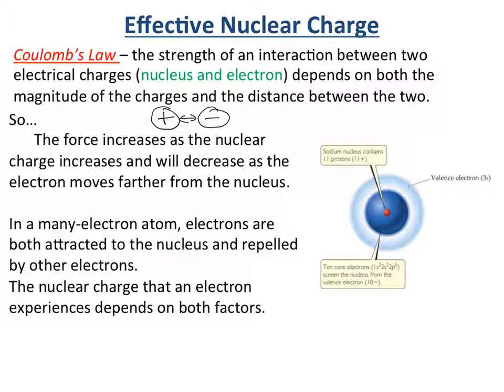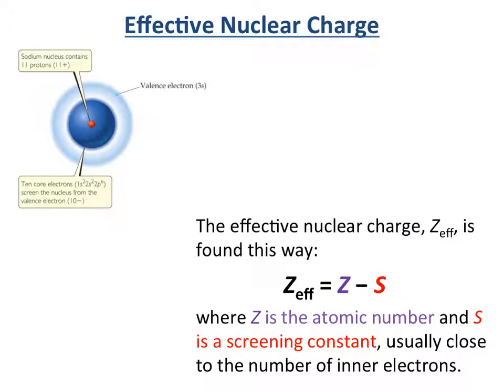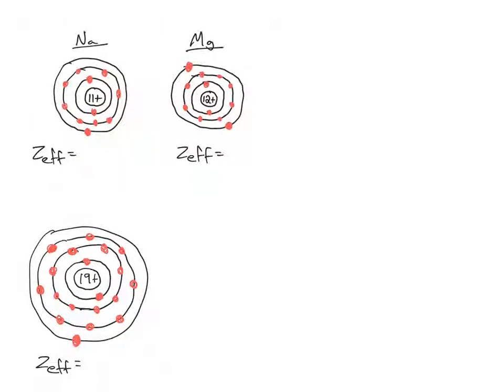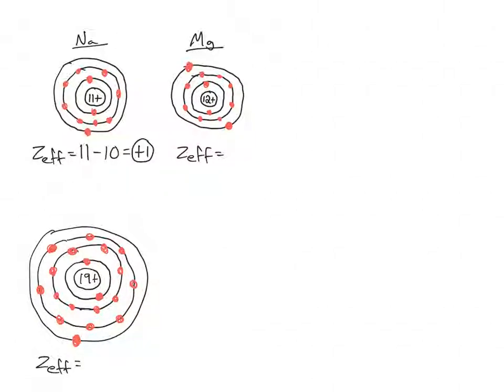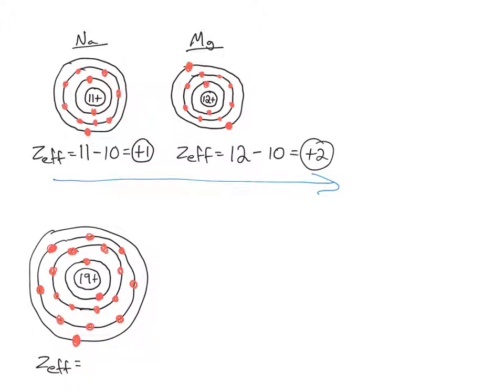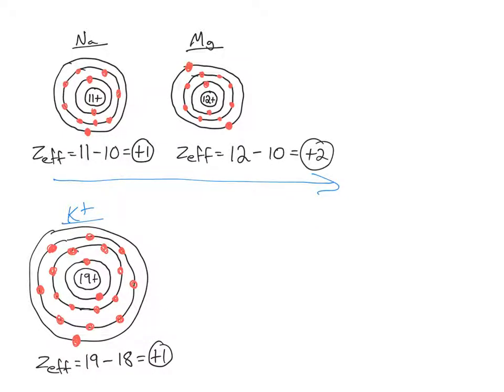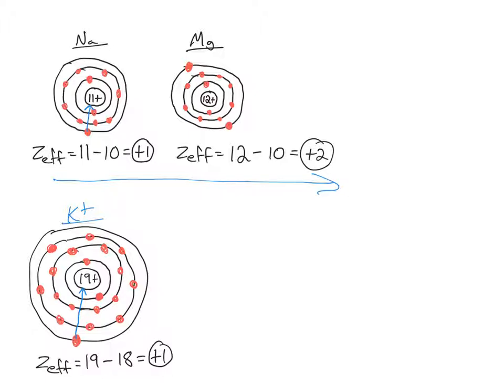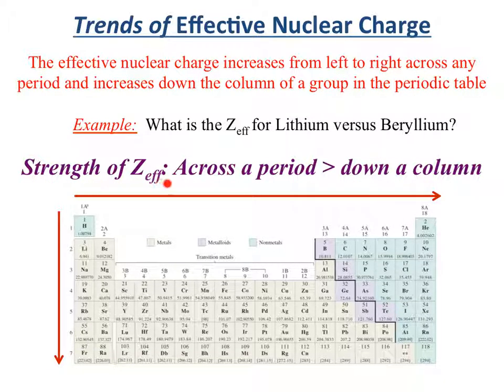How to "determine effective nuclear charge"